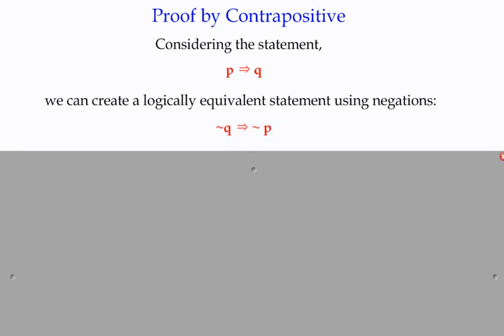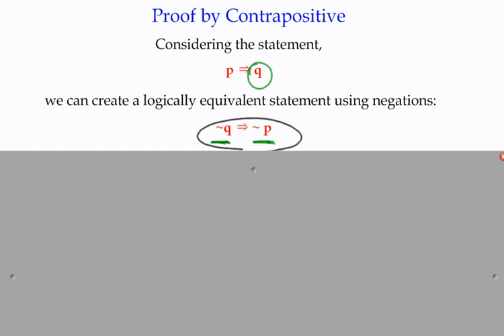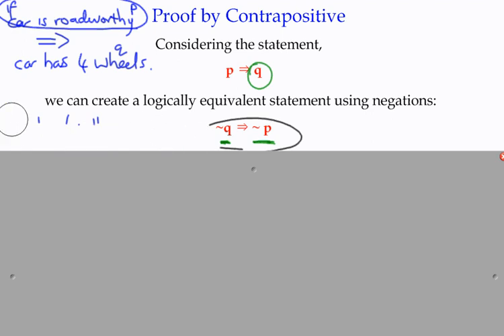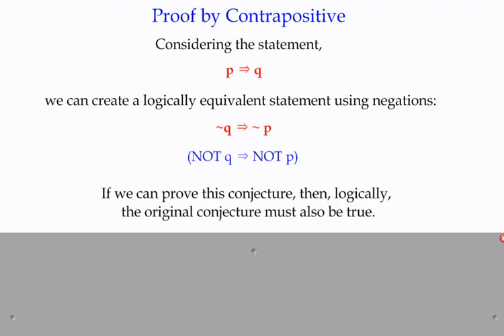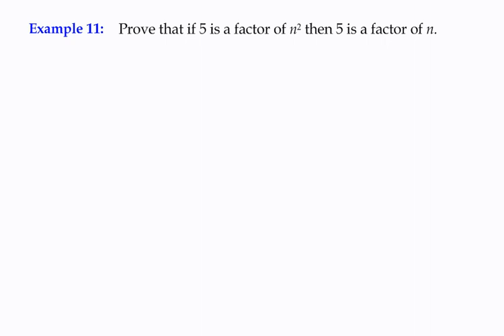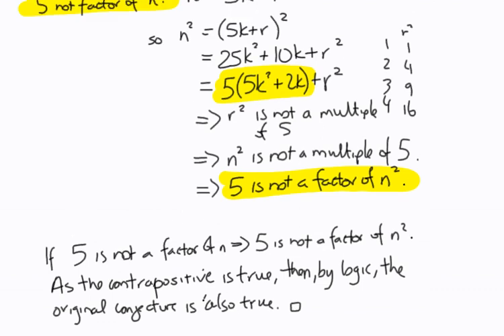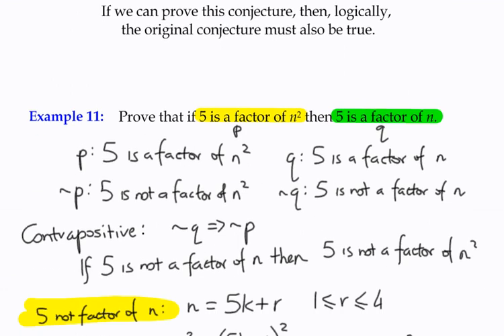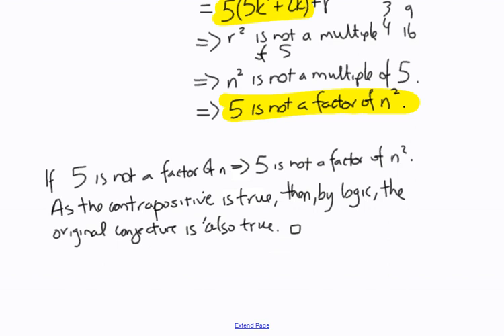Mathematical Proof - Example 11 - Proof by Contrapositive